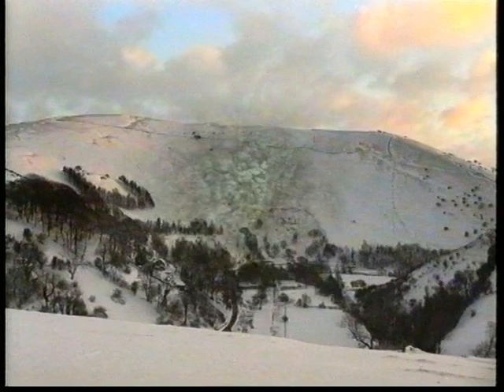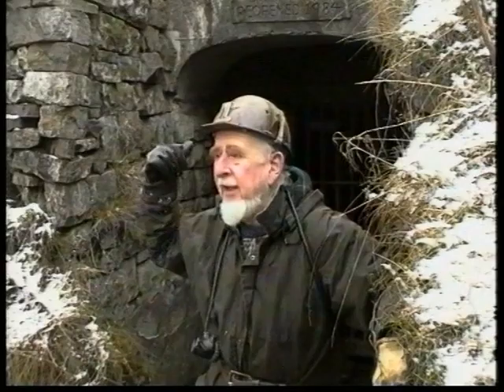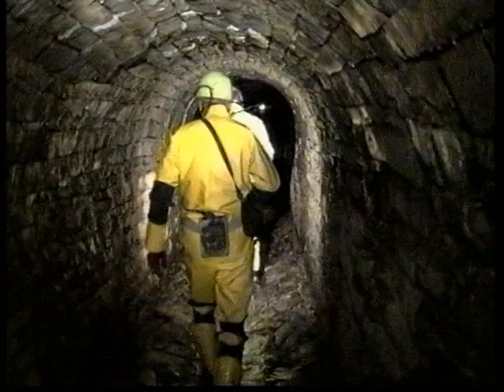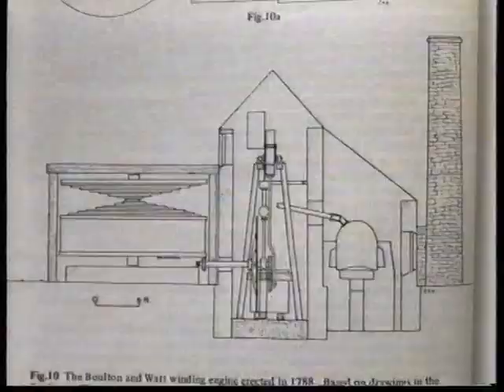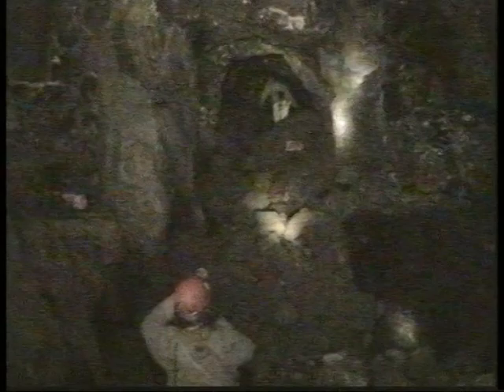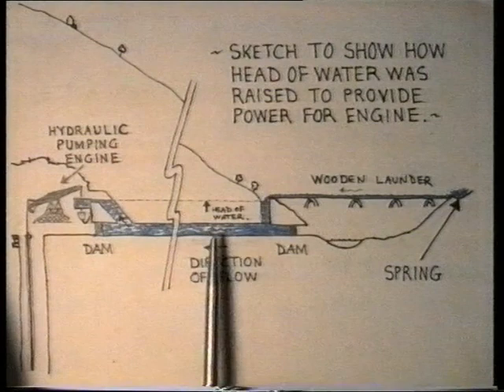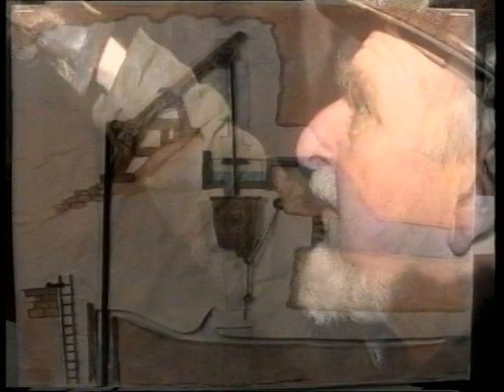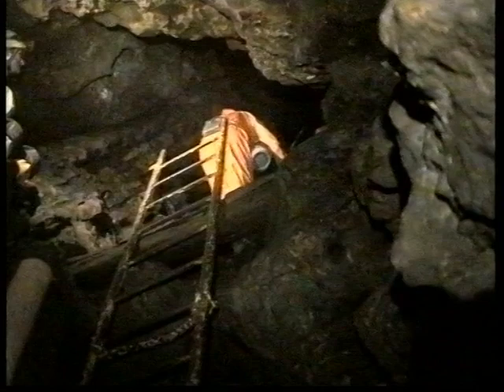Water In, Water Out (with Geoff Cox)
The second installment of this informal run of Ecton-themed films is Water In, Water Out - a look at the unwatering of a copper mine on Ecton Hill featuring Geoff Cox.

For more information on my films and to download or buy DVDs, please